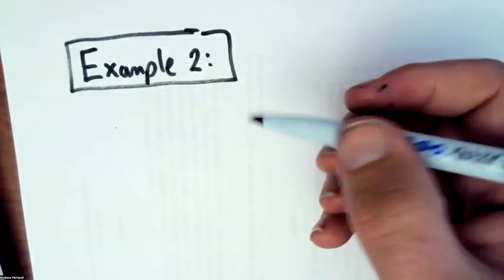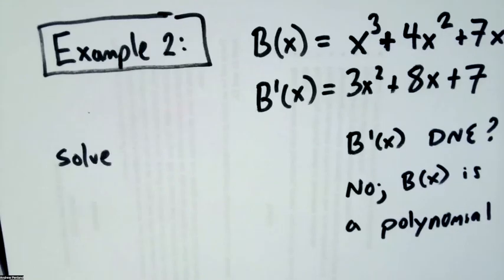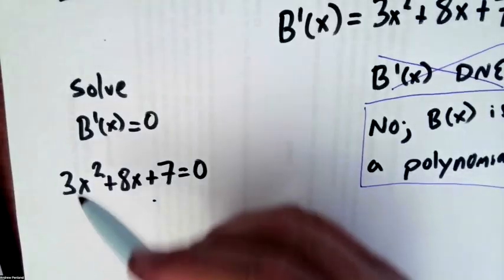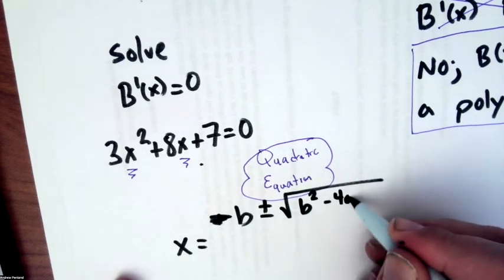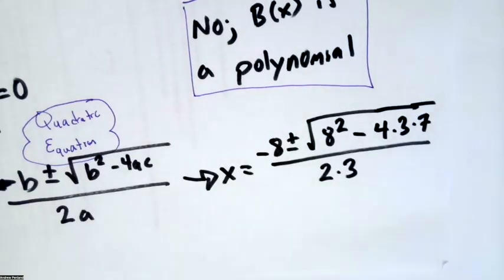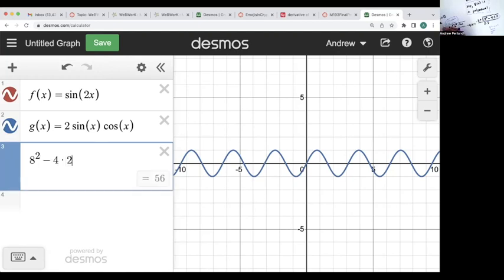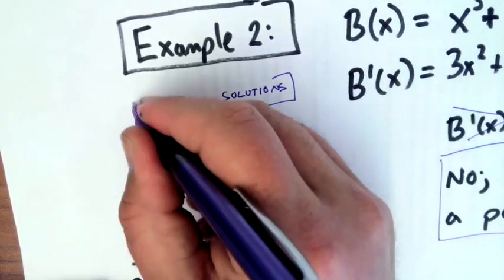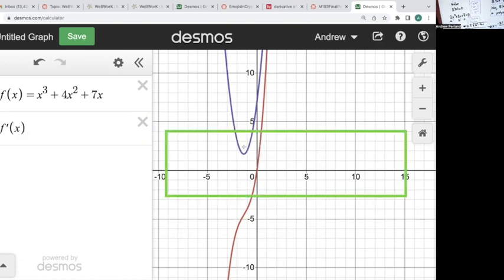A Function with No Critical Points.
It's possible for a function to have no critical points. We show one here.